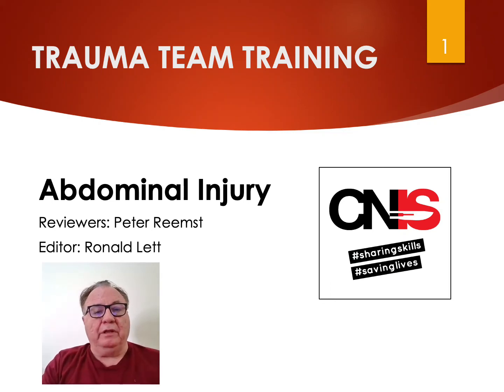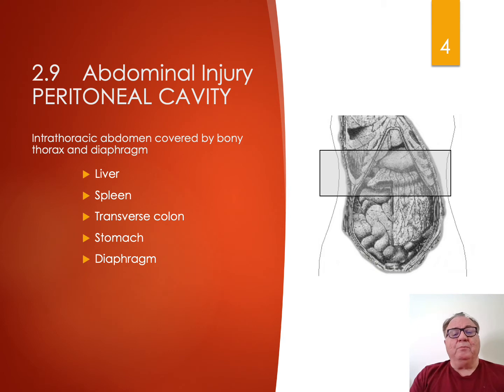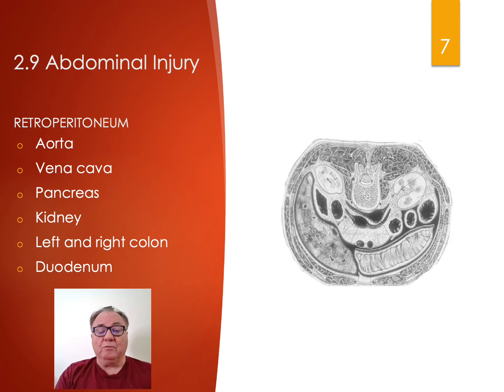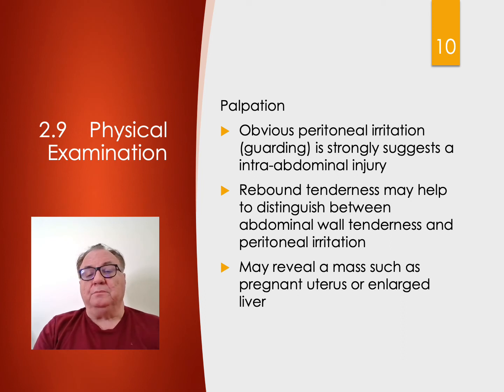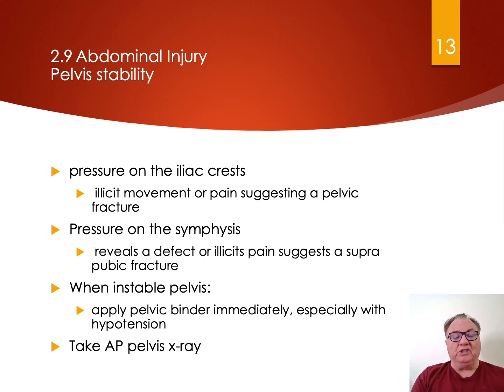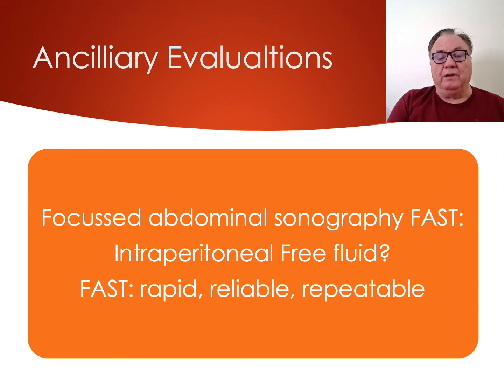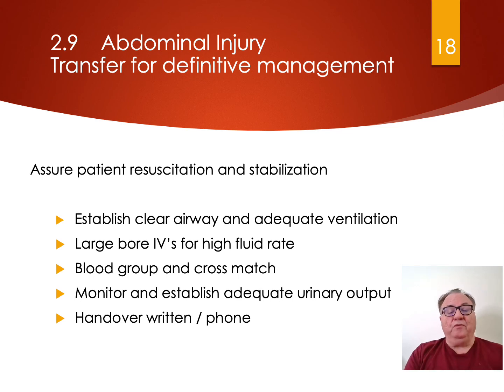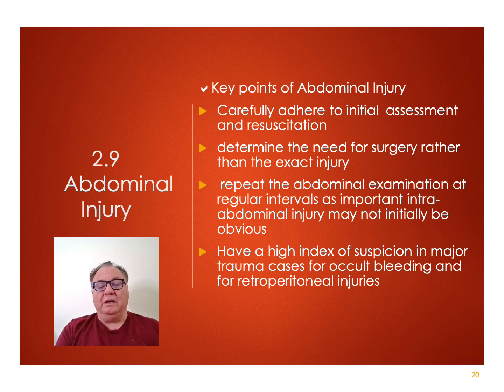Trauma Team Training: Abdominal Injury